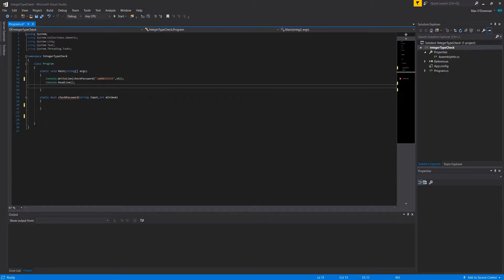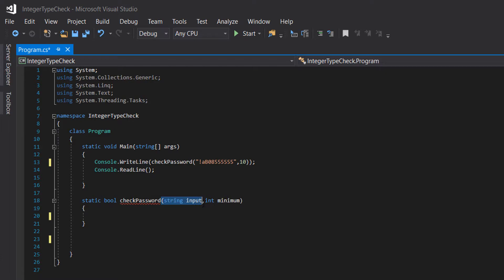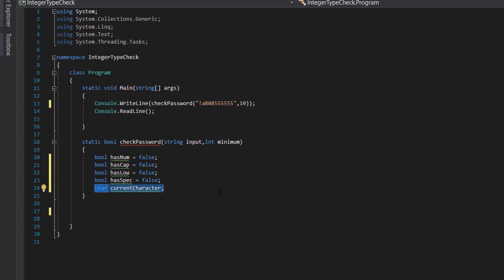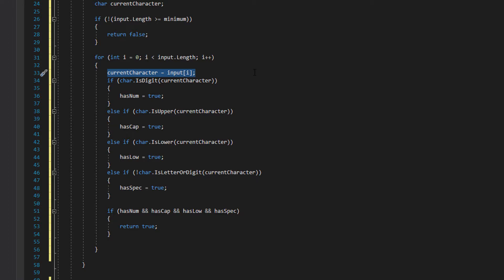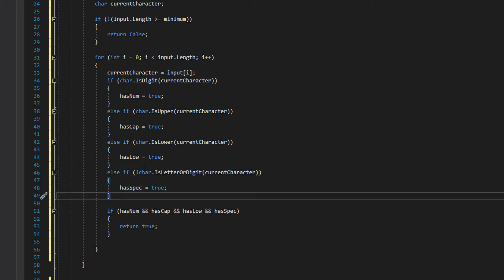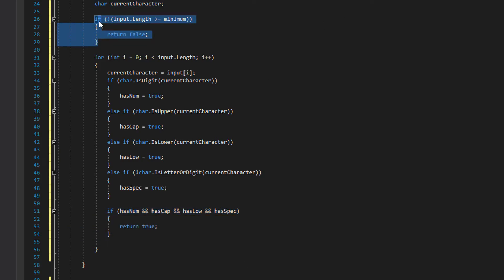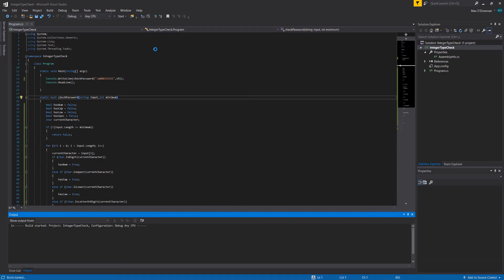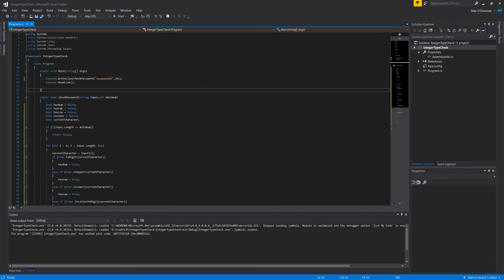C# Validation: Validating a Password (Works With Unity)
Greetings, it is the Didler of Maxes with another C# tutorial and we shall be looking at validating a Password. This tutorial will cover how to have a required length and check for an upper case, lower case, number and special character in the password. This will work for Unity projects too.

This is a re-upload as some of the code was originally cut off by a zoom. This upload fixes that.